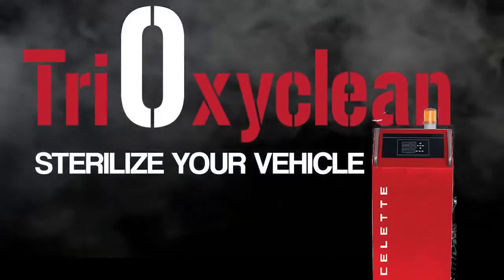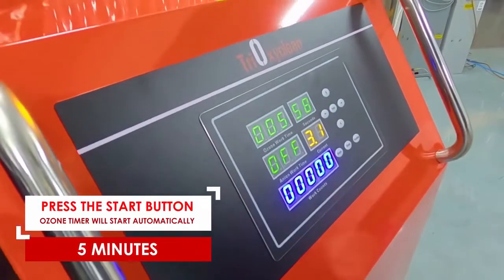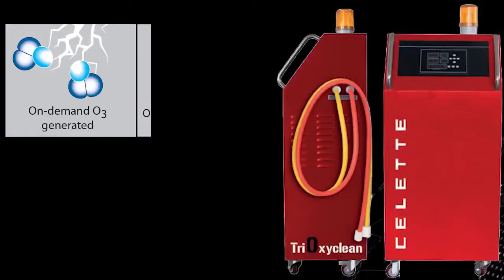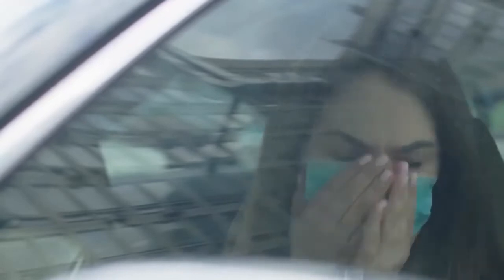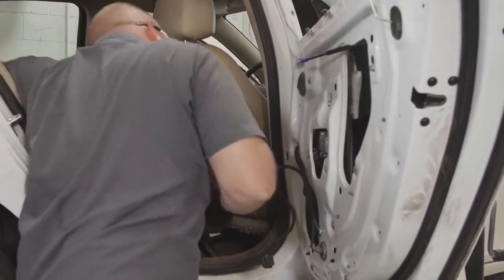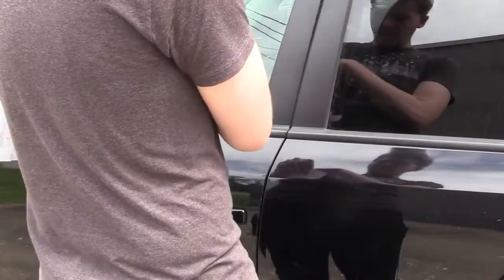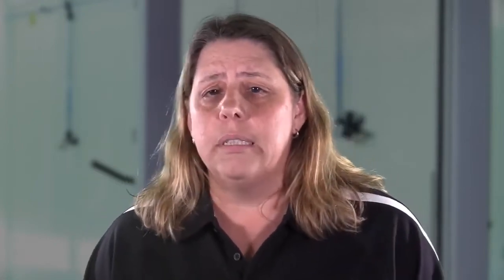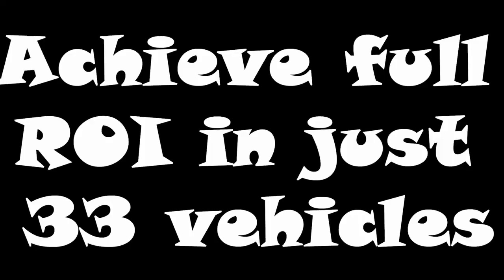Collision Hub Cool Tool ! TriOxyclean car disinfection only by Celette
Car disinfectant, Sterilize and purify your vehicle cabin in collision center with TriOxyclean (Ozone and Anion Technology)

- Removes all kind of bad odor
- Eliminates solvent smell inside the passenger compartment post Bodyshop repair work
- Sterilize the vehicle passenger compartment from formaldehyde, ammonia, benzene, TVOC (Total volatile organic compounds), etc.
- Eliminates suspended bacteria, viruses, and protect passengers from cross infection
- Deodorize unpleasant smell of cigarette smoke, alcohol and food

Celette is the inventor of the  frame machine/frame rack  and car bench for repairing vehicles, such as cars, SUV's ,commercial vehicles, trucks and buses. Celette also invented many car measuring systems such as  METRO 2000 measuring system, NAJA 3D measuring system and the latest one, EAGLE measuring system. Celette also developed a full range of car tools for repairing  chassis or auto-bodies such as car dedicated jigs or car universal jigs system -CAMELEON. Celette car frame machine or car bench are considered as the most accurate in the collision repair.
Celette car straightening equipment or truck straightening equipment is perfect for light , medium  and major or high damage structural repair processes . Celette is also famous for its car floor system which can  repair any car or truck. With the new demands of the  insurance companies who want to be assured of the accuracy of the repair process,  Celette provides the best solutions, with its car frame machines and car bench, with car dedicated jigs, car universal jig system, car electronic measuring system, car laser measuring system and car straightening systems.

For nearly 70 years Celette has been  developing new tools for the collision repair industry, with frame machines, frame racks, measuring systems, universal jig system, and car body straightening equipment.

Frame machine/ Frame rack: with its famous bench Sevenne, Celette provides to the Collision center the best straightening equipment with several working lengths, with single lift, multiple lifts or on wheels. Celette also provides some car lifting platforms, and car lifting table for cosmetic r, smart,light,medium and heavy repair. Everyday we are still improving  the efficiency and comfort of our straightening system, and  frame straightening machine which are efficient and ergonomic

Celette provides you the best car floor system with SYSTEM 5000.